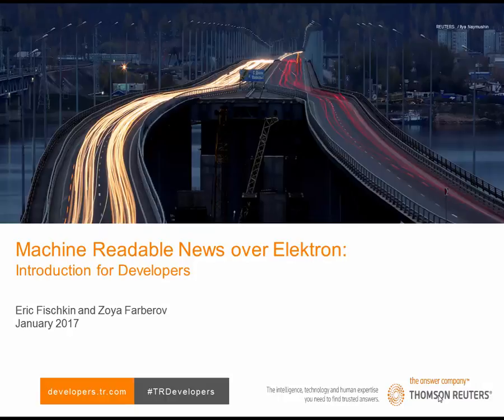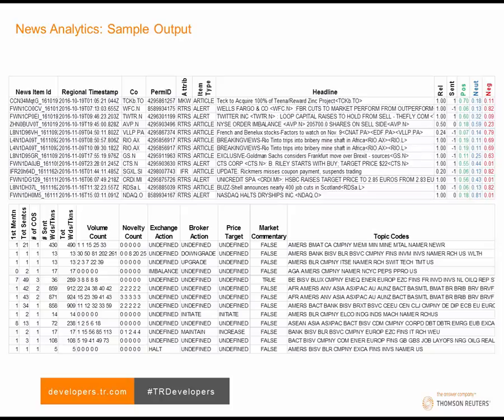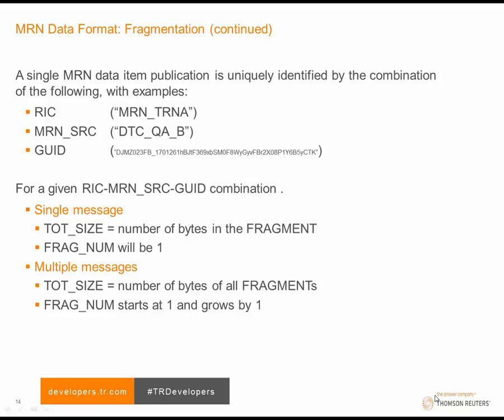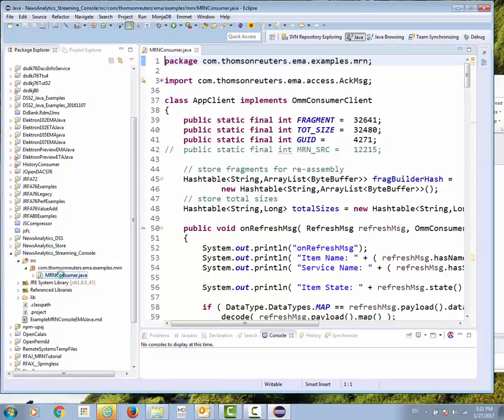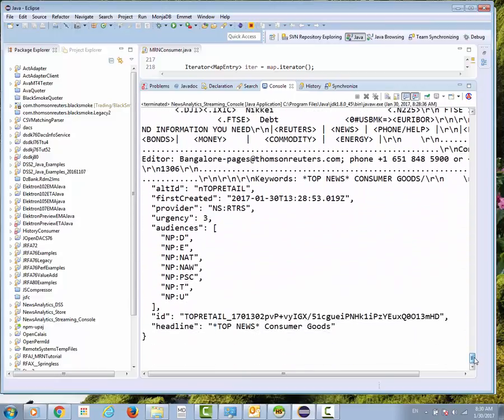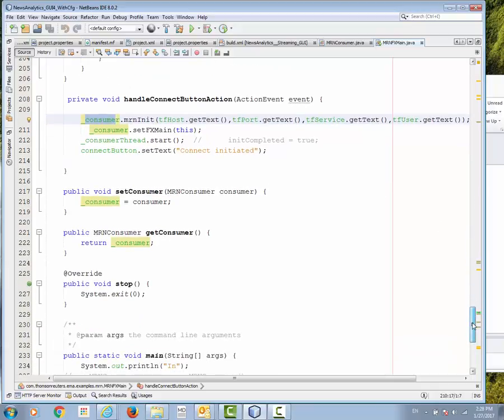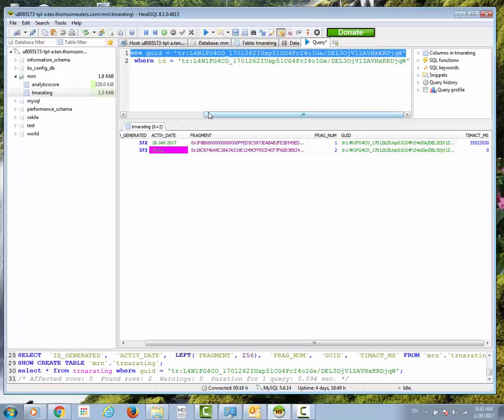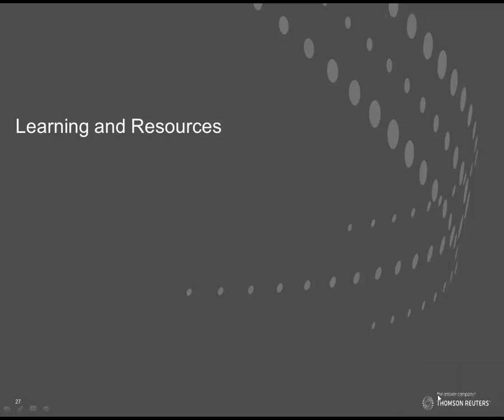Developer Webinar: Machine Readable News over Elektron – Introduction for Developers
Learn how to use a wealth of machine readable news (MRN) to enable algorithms to seize opportunities, capitalize on market inefficiencies and manage risk.
This webinar will explain the range of streaming machine readable news we offer over Elektron – ranging from Real-time News featuring full story bodies to NLP-calculated news sentiment and entity relevance. Our Real-time News, News Analytics and News Sentiment Indices cover a broad universe of asset classes and instruments, sourced from Reuters News and dozens of third-party news sources.

We will show you how to implement the industry’s most advanced service for automating the consumption and systematic analysis of news - so you can supercharge your algos, alerting systems or risk management workflows.

For more information on Thomson Reuters Machine Readable News over Elektron

For a wealth over Developer-centric content including sample code and apps, tutorials, an actively moderated Q&A forum and to register for events - visit: